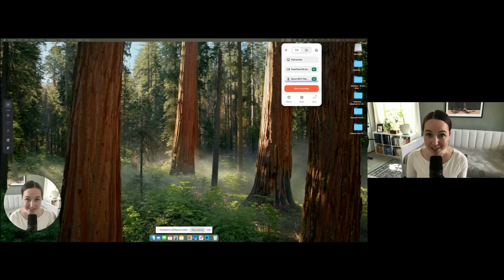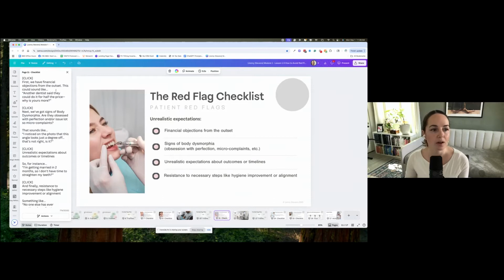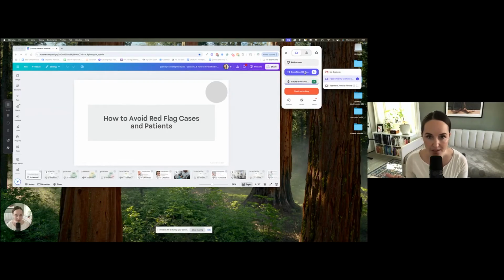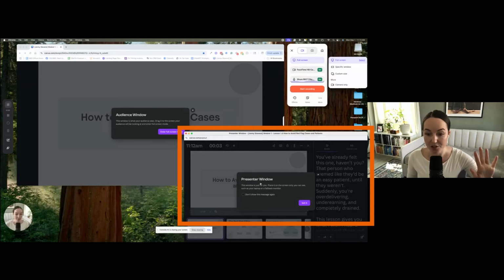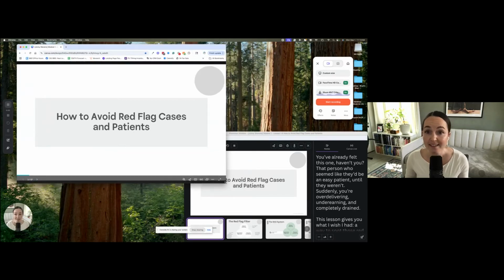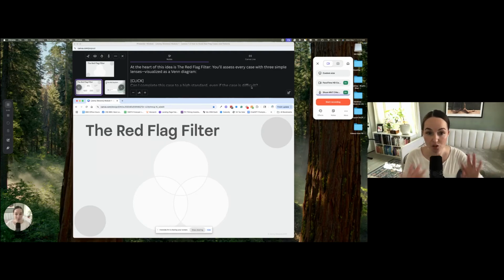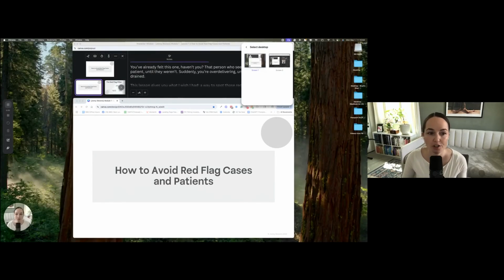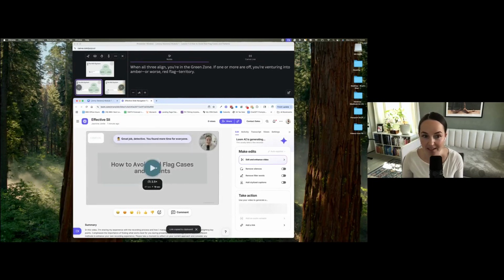How to Record Slide Deck Lessons in Loom (Slides + Webcam Tutorial)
🎤 Want to combine your slides and your face on camera for a polished online lesson?

In this video, I’ll show you step by step how to record a slide deck lesson in Loom using the desktop app. This format is ideal for structured teaching, frameworks, and visuals—and it’s easier than you think!

You’ll learn:
 ✅ How to share your slides while keeping your webcam bubble visible
 ✅ The best setup for smooth, reliable recording
 ✅ Tips for using notes without sounding scripted

By the end, you’ll know exactly how to create clear, professional slide-based lessons that keep students engaged.

👉 Up next in this series: How to use a digital whiteboard in Loom to sketch and brainstorm live.

Links Mentioned in this Episode
🎙️Shure MV7 Microphone
Boom Arm to Attach to Your Desk
🎙️Shure SM7B Upgrade Microphone

CHAPTERS:
00:00  Introduction to Recording Slide Presentations
03:04  Setting Up for Success with Loom
05:54  Organizing Your Desktop for Recording
09:09  Recording Your Slide Presentation
10:48  Editing Your Recording and Conclusion